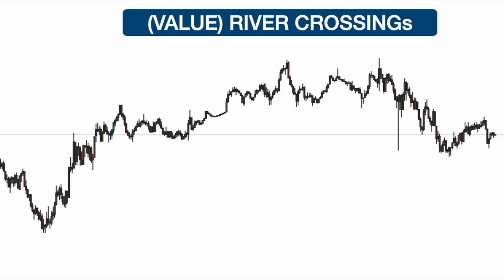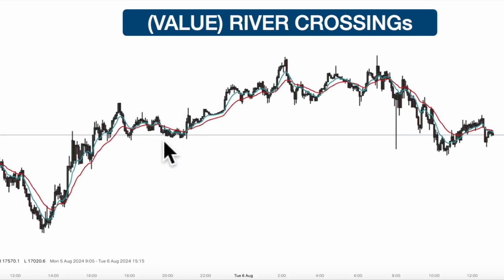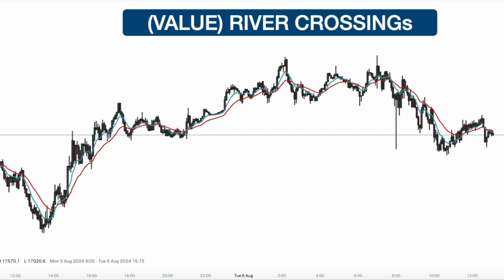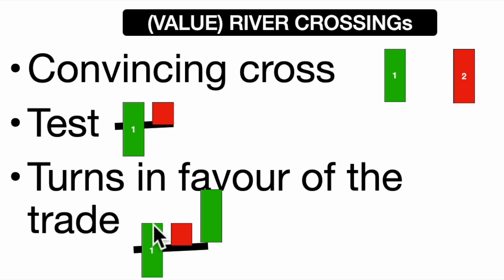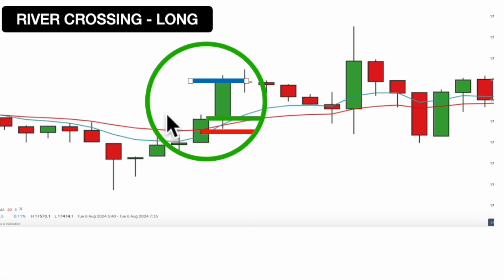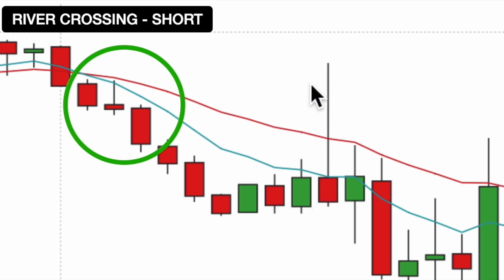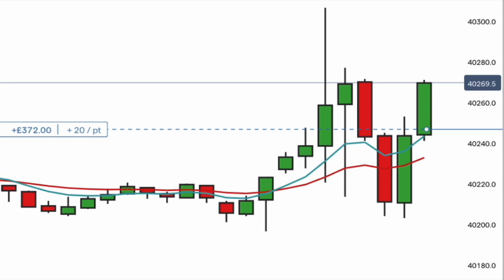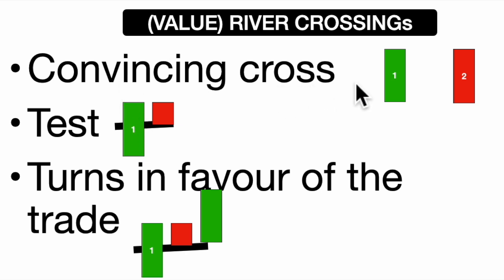River crossings Trading & Scalping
I've been trading and teaching Ant's Gold for nearly ten years now and it is based on the principle that I demonstrate here - there is a river of value on every price chart.
This river is created by two EMAs and it shows us where price has recently been rising or falling in value.
In previous videos I have shown great live trades in which price has bounced from the river.
Since price rises and falls constantly it makes sense that it must cross the river sometimes. Understanding the link between value and price gives context or a frame for understanding price movement and so it vital for making money trading.
Here I show you exactly what to look for when price performs a river crossing and momentum moves from up to down or from down to up.
I hope that this adds to your understanding of price charts in trading and opens plenty of doors for you.

Best wishes
Anthony

Transactions in financial contracts carry a high degree of risk. Never bet with money you cannot afford to lose.The suggestions, and tips provided are general. They cannot relate to the individual circumstances of traders & investors. Anyone considering following the suggestions and guidelines contained here may wish to seek independent advice from a Financial Services Authority authorised Financial Adviser or Stockbroker. We cannot be held liable if individuals suffer losses through following tips contained here, nor do we expect to share in your gains. The value of trades and investments can go down as well as up. The past is not necessarily a guide to future performance. Investing in equities can lose you part or all of your capital although the potential returns are unlimited. The difference between the buy price and the sell price for smaller company shares can be significant. Profits from trading and dealing in stocks and shares could be liable to tax - the level of tax and bases of reliefs from Tax are subject to change. Changes in the rates of exchange may have an adverse effect on the value or price of an investment in sterling terms if it is denominated in a foreign currency. Financial Spreadbetting and Binary Betting is a high risk investment, losses from which are potentially unlimited. You are free to trade/invest in any manner but we are giving no advice. All betting/trading/investing you do is at your own risk. Please note, fixed odds betting is not regulated by the Financial Services Authority. Trading is high risk and Excellence Assured and their writers and editors cannot be held accountable for any monetary losses incurred. Before trading/betting or if in doubt as to the suitability of any trading system or trades please seek independent advice.